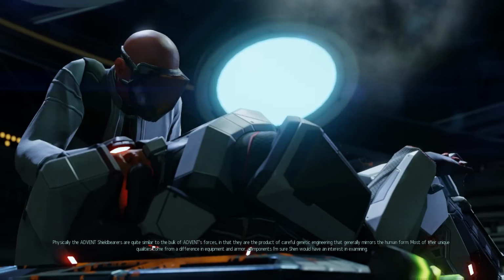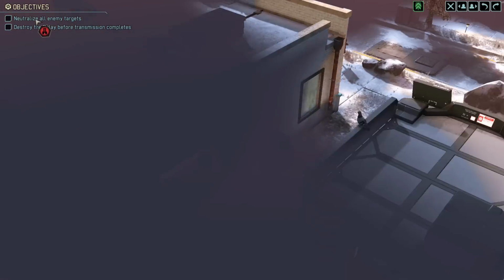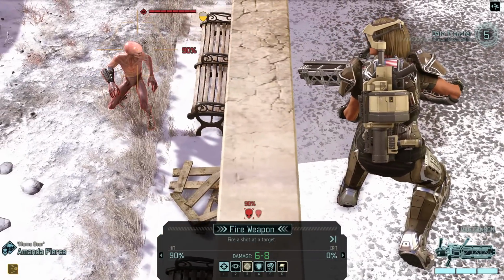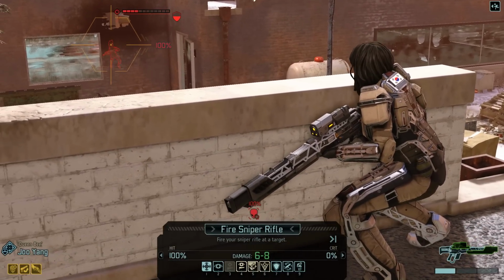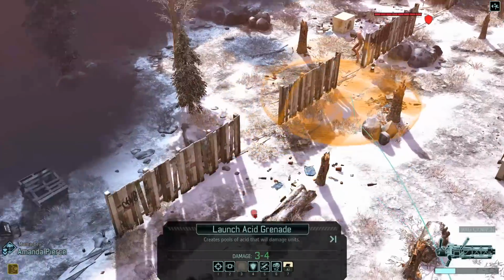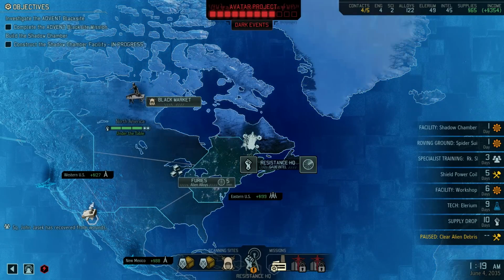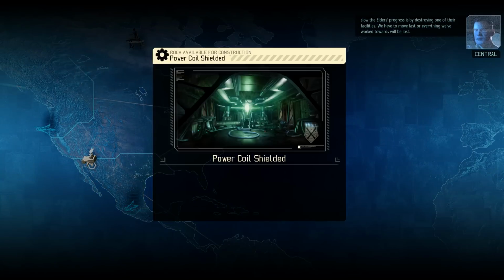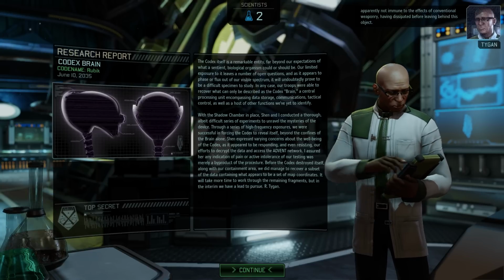XCOM 2 - Episode 16 - Operation Driving Gods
Dr Tygan has been hard at work with a freezer full of 'projects' in his to do list, and a new facility on board the Avenger for some of his more dangerous projects. Another mission shows that the new generation of squad members is finally starting to gel as a team.

And, the Avatar Project makes some serious progress.